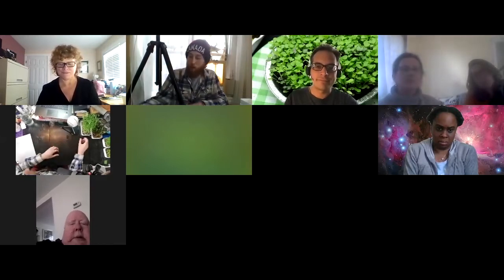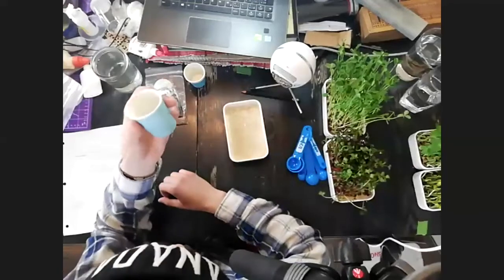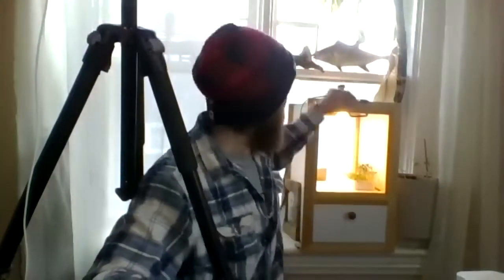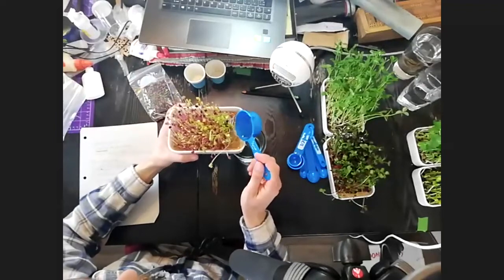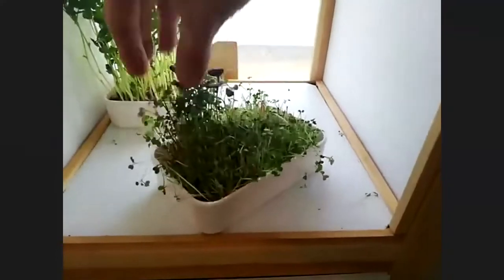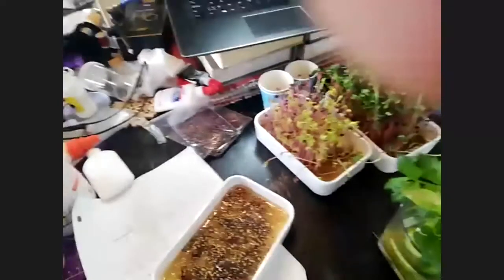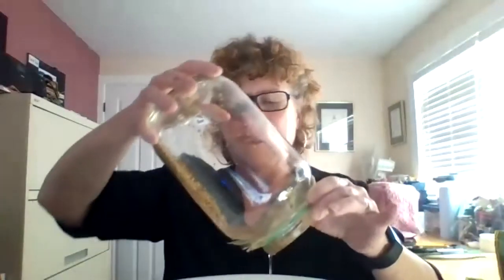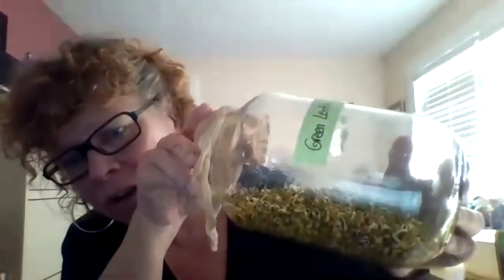COVIDIY: Sprouting and growing your own microgreens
Microgreens have been growing in popularity as a delicious and nutritious way to add greens to our daily diet. As more and more people look to grow at least part of their own food supply and learn new skills during the COVID-19 pandemic, not everyone has access to a garden plot - but ANYONE can grow their own microgreens right in their own kitchen!

Eddie Childs has been experimenting with growing microgreens at home and will share how you can do so, too! And, Sue Whitaker returns to provide a quick demonstration of how to easily sprout seeds inside a glass jar and have a jarful of delicious microgreens to eat within mere days!